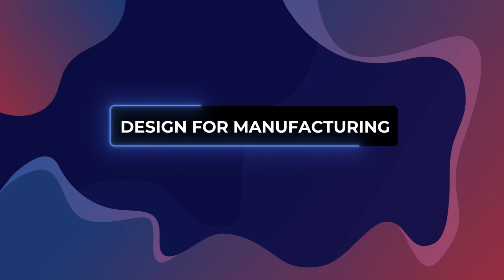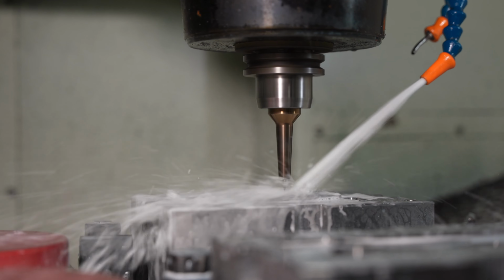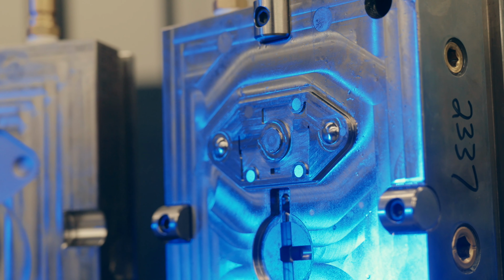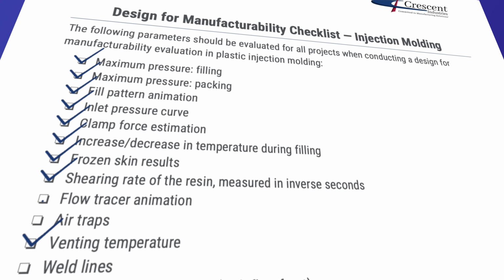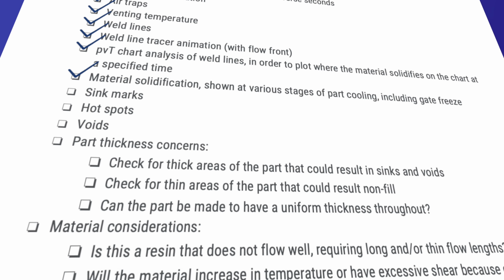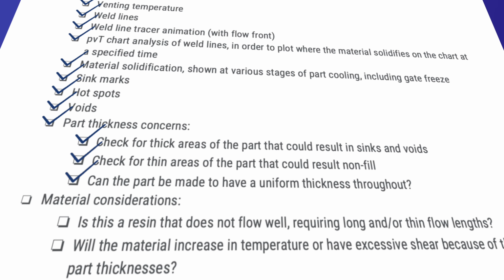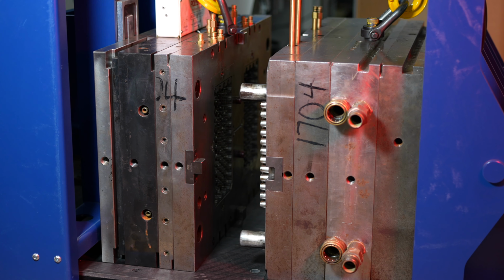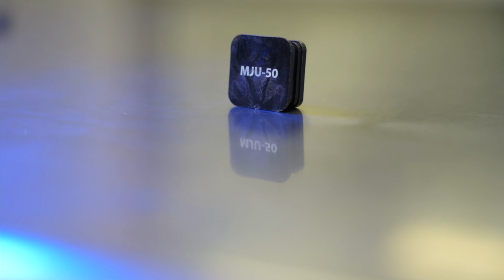Design for Manufacturing Checklist | What Every Device Engineer Should Ask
Design for Manufacturing (DFM) is the difference between a plastic part that looks good and one that can be reliably injection molded at scale without costly surprises. In this follow-up video, Crescent Industries goes far beyond the basics and walks through the full DFM checklist our engineers use when evaluating plastic parts for injection molding.

If you haven’t watched our DFM overview video yet, we recommend starting there first to understand the fundamentals. In this video, we focus on the details that actually make or break production—the questions engineers must ask before steel is ever cut.

🔗 Download the full Design for Manufacturing checklist using the link below so you can follow along.

What You’ll Learn in This DFM Deep Dive:

✔️ How engineers evaluate part designs using mold flow simulation
✔️ What pressure, temperature, and shear data reveal about manufacturability
✔️ How to predict defects before tooling is built
✔️ Why wall thickness, gating, draft, and cooling dominate part quality
✔️ How DFM reduces tooling risk, scrap, downtime, and long-term cost

Key DFM Topics Covered in This Video:

🔹 Part Flow Simulation & Mold Fill Analysis
• Maximum fill pressure
• Packing pressure and shrinkage compensation
• Flow balance and pressure stability
• Clamp force estimation

🔹 Thermal & Shear Behavior
• Temperature rise during filling
• Frozen skin formation
• Shear rate limits and material degradation
• Venting temperature risks

🔹 Flow Interaction Defects
• Flow front behavior
• Air traps and venting strategy
• Weld line formation and strength
• pvT analysis at weld lines

🔹 Cooling & Solidification Risks
• Gate freeze timing
• Sink marks and voids
• Hot spots and warpage
• Dimensional stability

🔹 Wall Thickness & Geometry Control
• Thick vs thin sections
• Uniform wall thickness rules
• Rib design for strength
• Material flow limitations

🔹 Gate Strategy & Tooling Considerations
• Gate placement for proper packing
• Single vs multiple gate tradeoffs
• Jetting prevention and cosmetic quality
• Draft angles, texture, and ejection
• Undercuts, side actions, and tooling complexity

🔹 Advanced Material Effects
• Crystallization behavior in semi-crystalline polymers
• Fiber orientation in glass-filled resins
• Directional shrinkage and warpage

Why This DFM Checklist Matters

A comprehensive Design for Manufacturing review helps:
✔️ Prevent costly tooling mistakes
✔️ Avoid late-stage redesigns
✔️ Improve cycle time and repeatability
✔️ Reduce scrap and downtime
✔️ Lower total cost of ownership
✔️ Improve time to market for regulated products

For medical devices, biotech components, and other regulated applications, DFM is not optional—it’s risk mitigation.

With over 75 years of injection molding experience, Crescent Industries uses this DFM checklist to help customers design parts that don’t just work once—but work every time, at scale.

📩 Want help applying DFM to your next injection molded part?